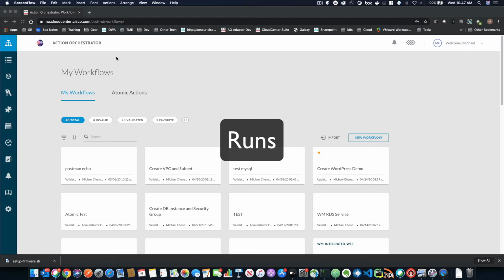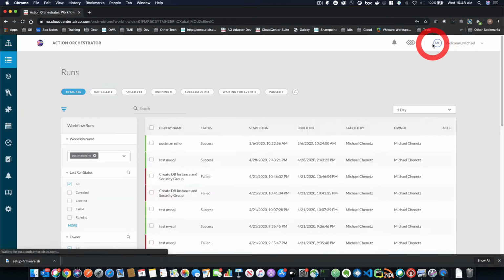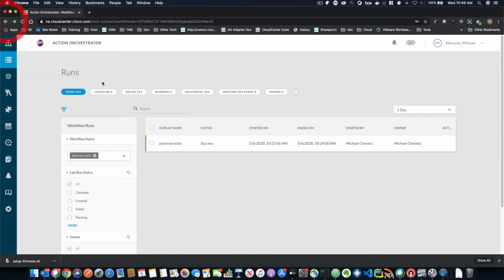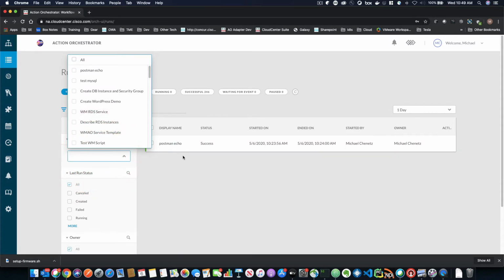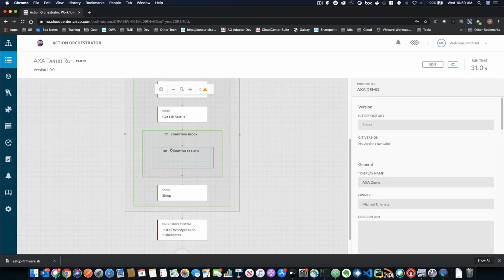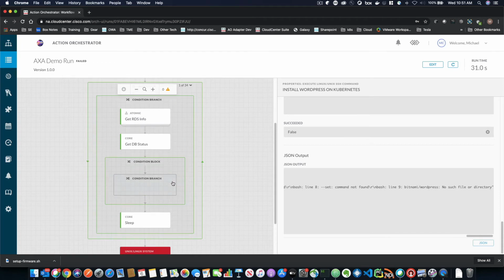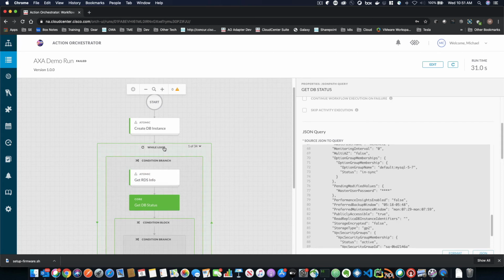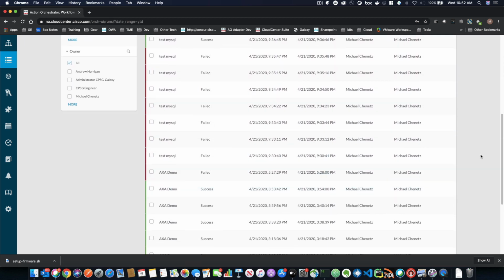Runs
This video gives an overview of the runs within the orchestrator. Runs allow you to see how a workflow ran. You can see each step it took and whether it was successful.